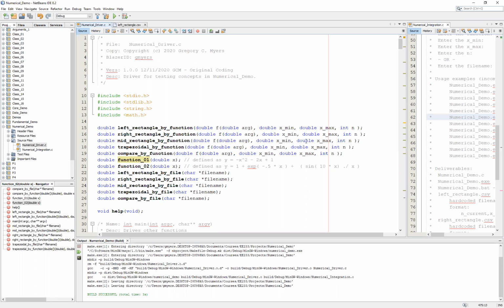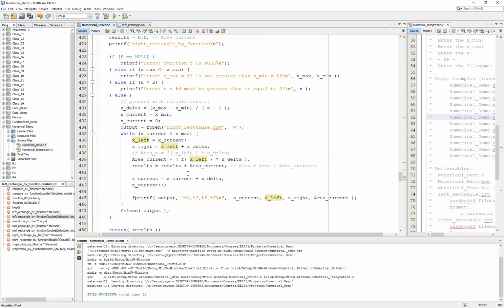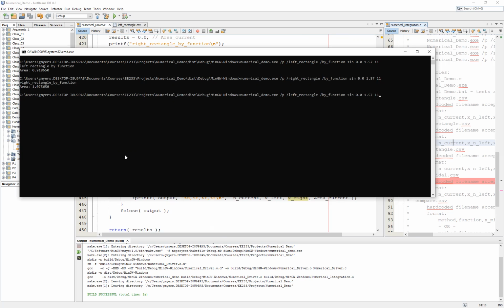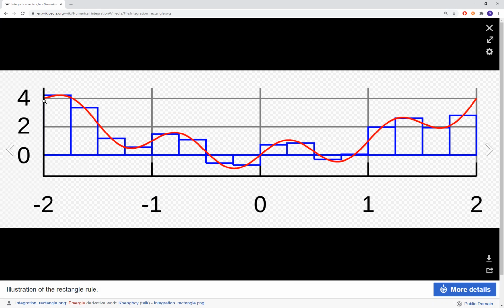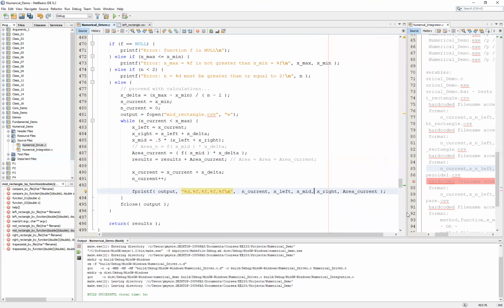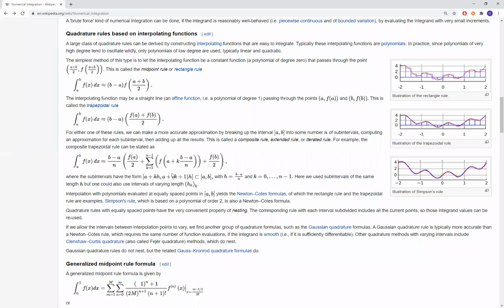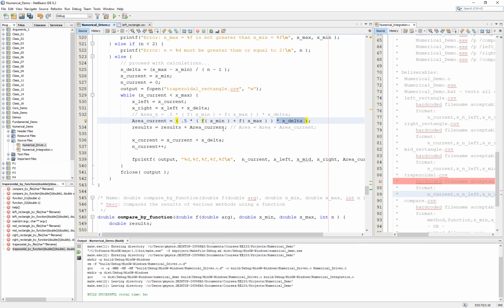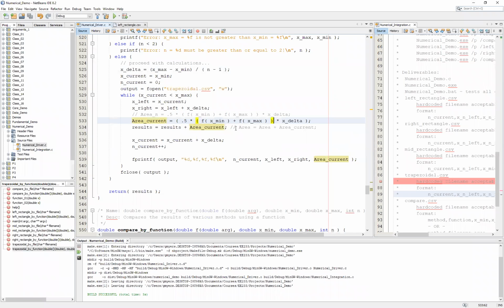Numerical_Demo (right_rectangle_by_function, mid_rectangle_by_function, trapezoidal_by_function)